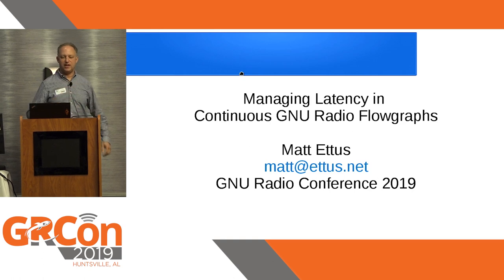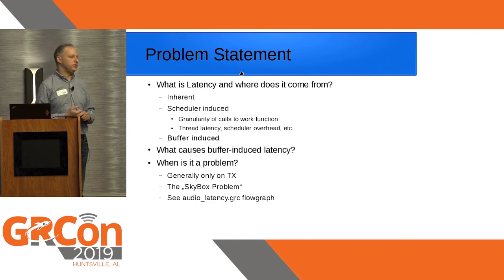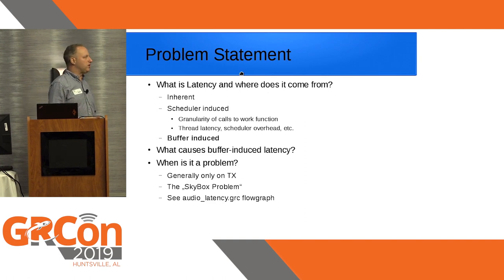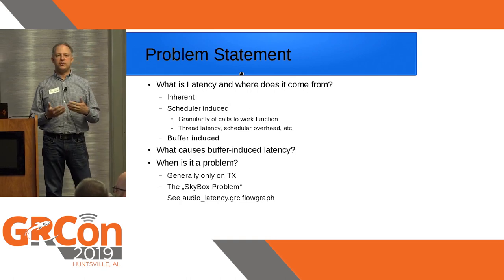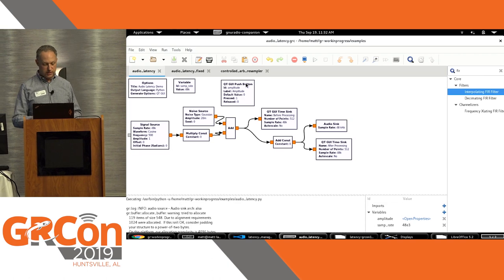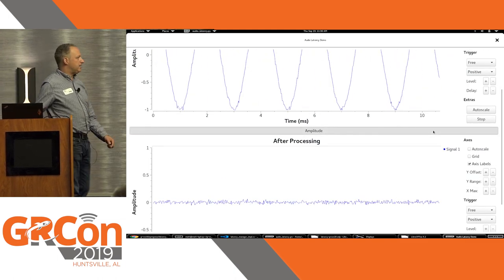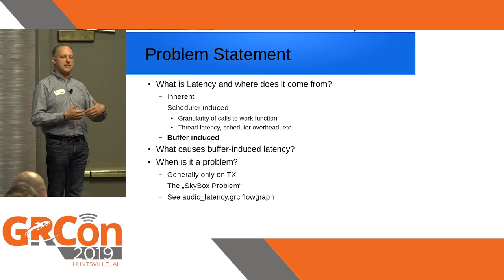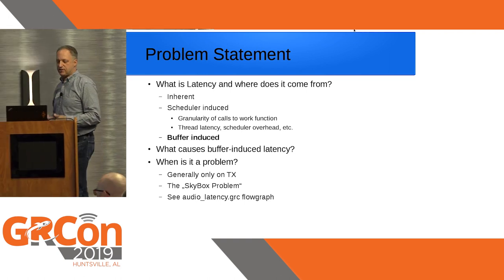GRCon19 - Managing Latency in Continuous GNU Radio Flowgraphs by Matt Ettus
Managing Latency in Continuous GNU Radio Flowgraphs by Matt Ettus